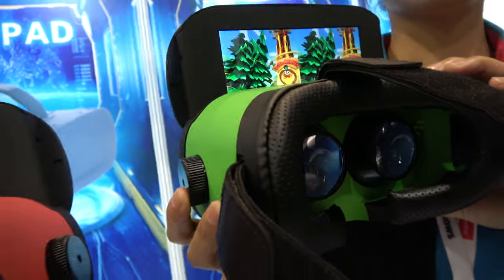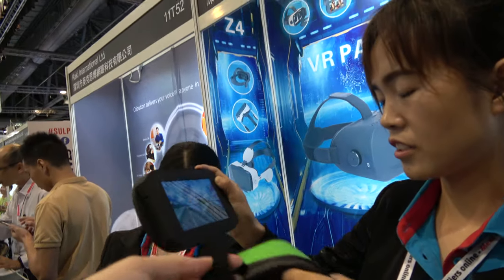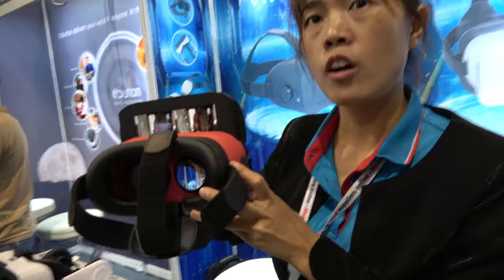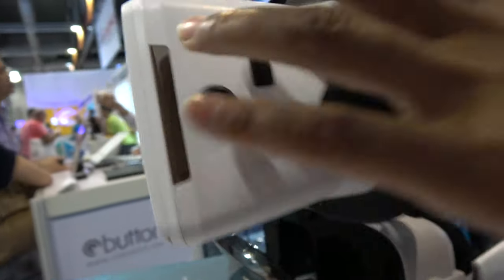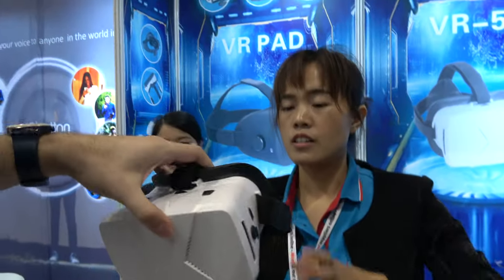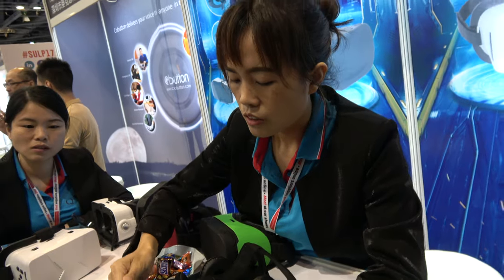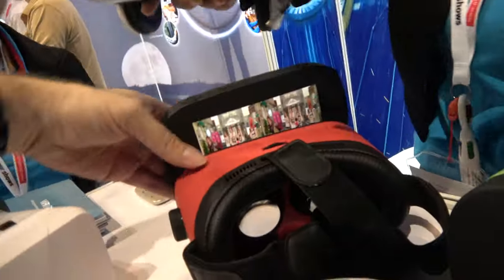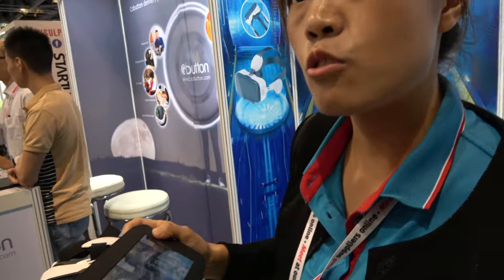VR-Pad V5 Detachable VR Display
The V5 from VR Pad is the VR headset with a detachable display. The headset features a 5.5" 1080p display with an actions processor. The V5 sells for $50-60. VR-Pad also has VR heasets which work with smartphones.